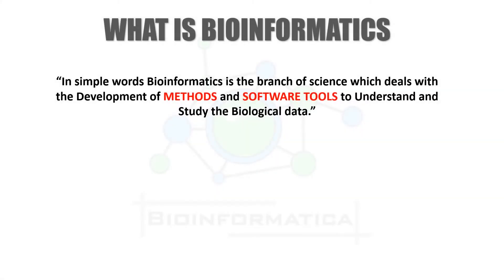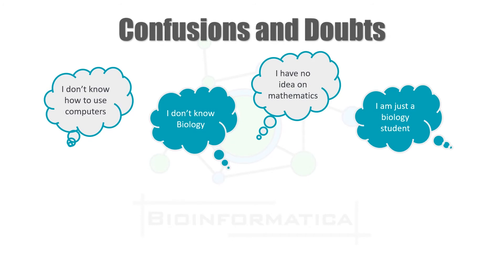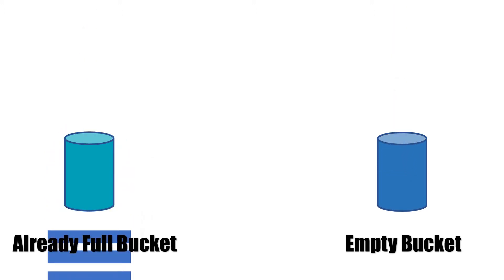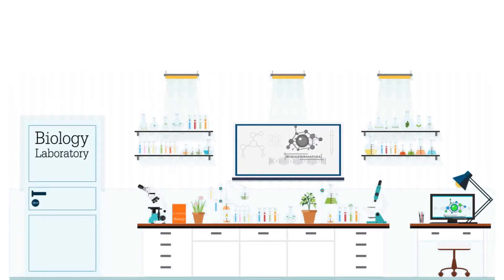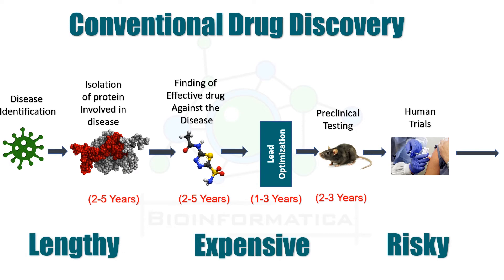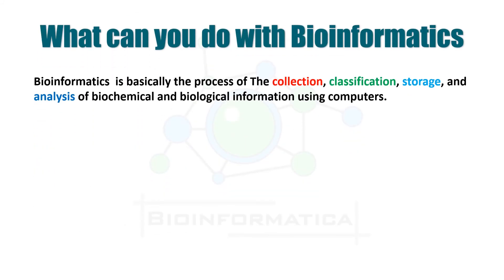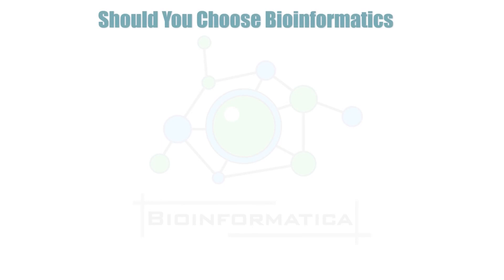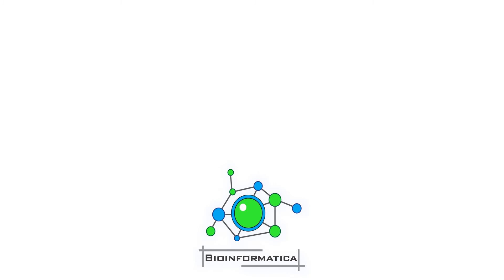Bioinformatics || What is it and Why to choose it ?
In this video, we have discussed what is Bioinformatics. Learned about the basics of bioinformatics. And learn why should anyone opt for bioinformatics and what are the pre-requirements for joining bioinformatics. In this video, we also talked about the importance of bioinformatics and how it is different from conventional biology.

VIDEOS THAT CAN HELP YOU TO UNDERSTAND THE TOPIC BETTER